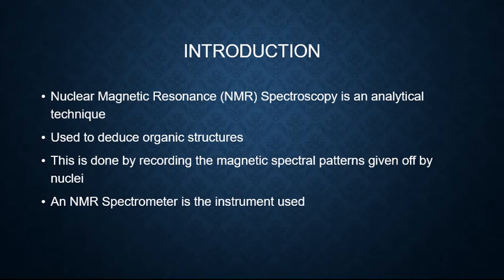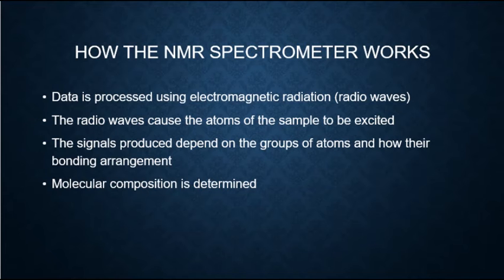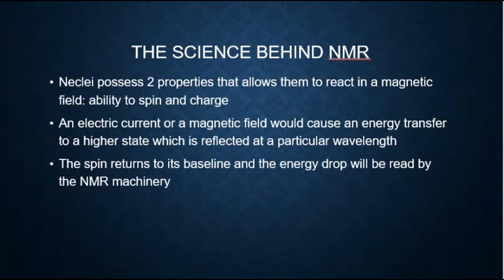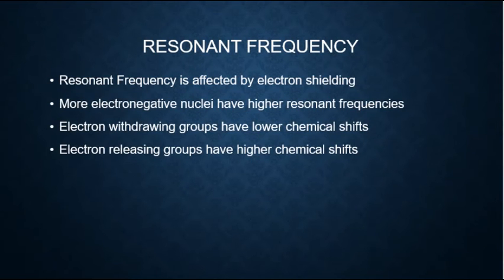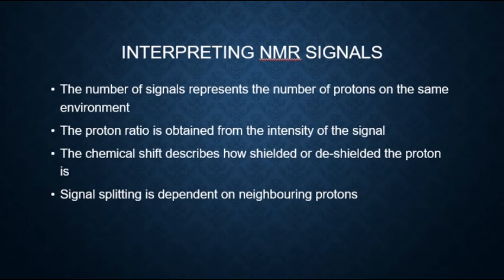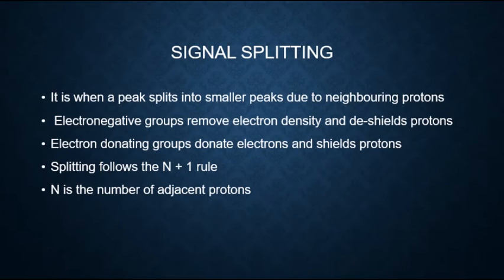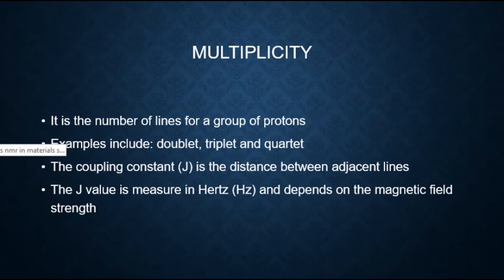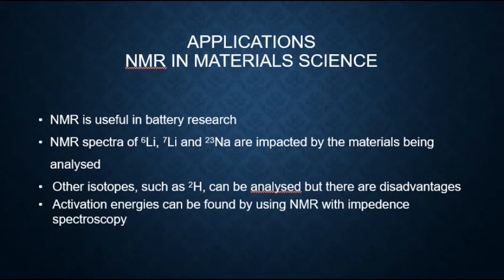CHEM 2673 NMR PRESENTATION BY KADIRI CUMBERBATCH & JEREMIAH MATHURA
This presentation will discuss the technique and applications of Nuclear Magnetic Spectroscopy (NMR).